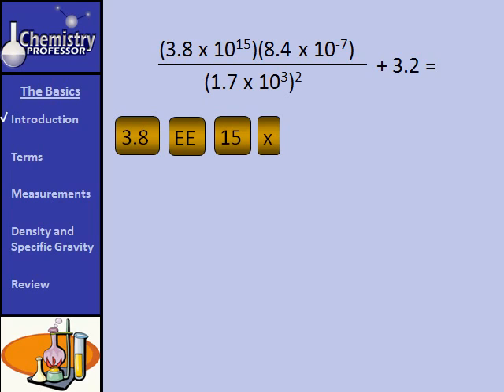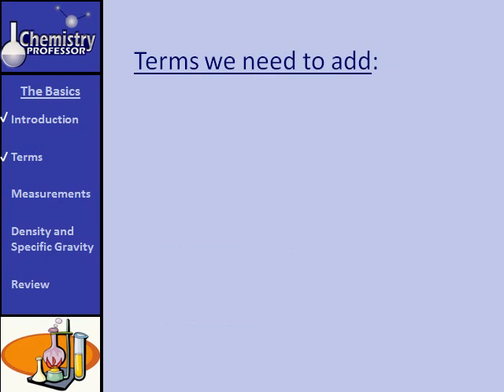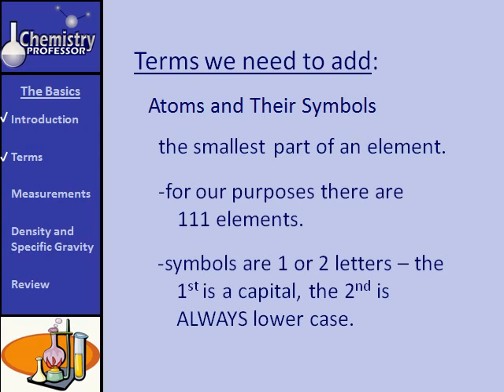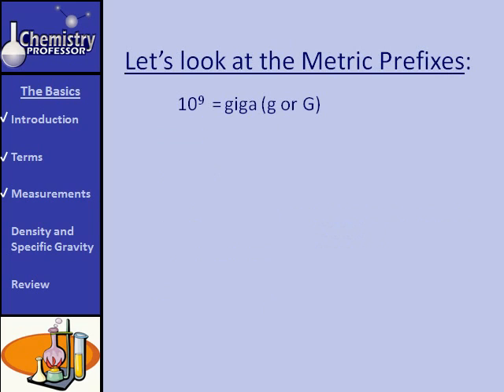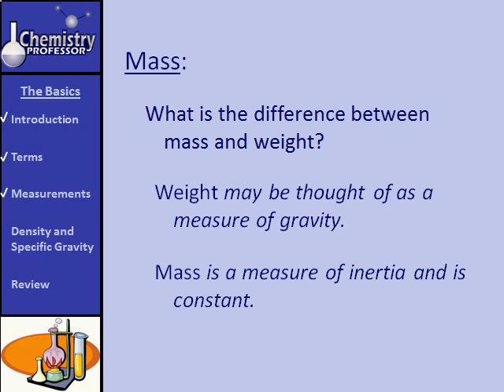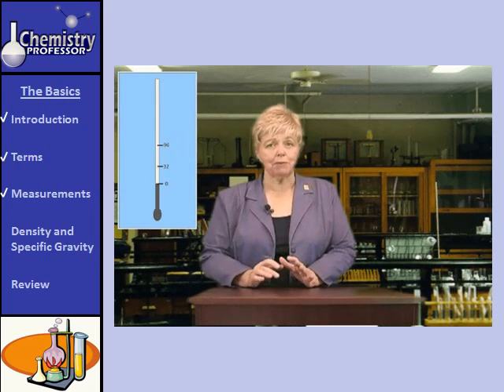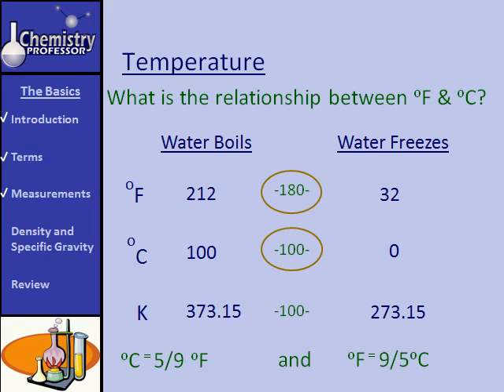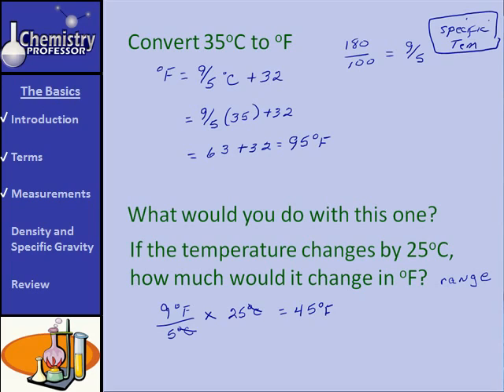College Chemistry 1 Unit 1 'The Basics', Lecture 1